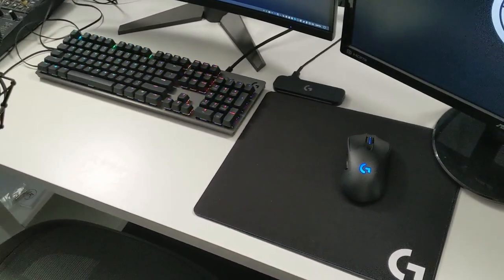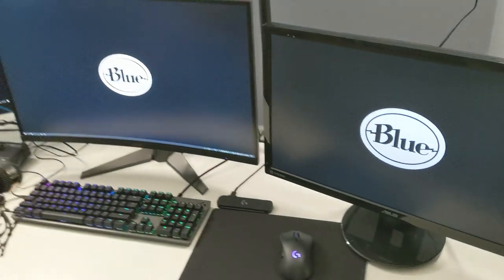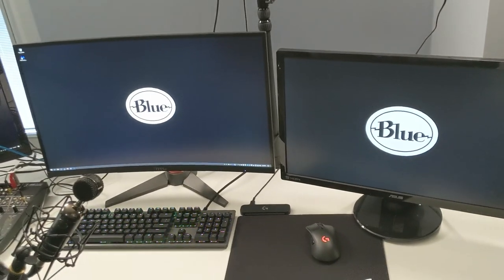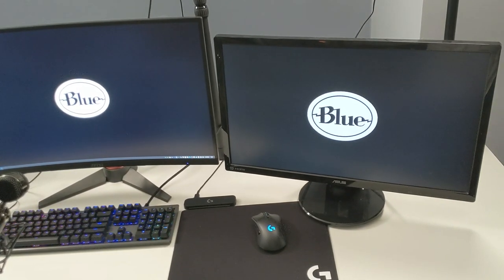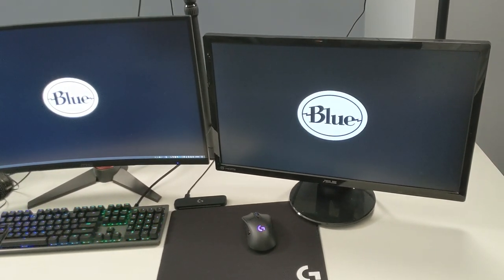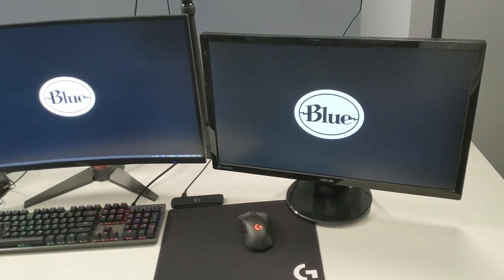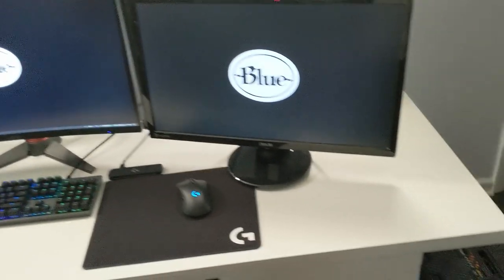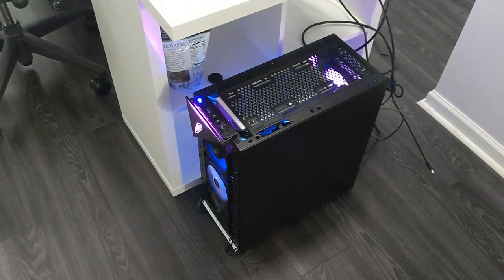Jdotb's BlueCrew Stream Setup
Blue and I partnered up to do a little walk-through of my stream setup. Here are my specs if you're interested:

Mic: Blue Blackout Spark SL
Mic Arm: Blue Compass
Mixer: Mackie 802VLZ4
Camera: Panasonic Lumix GX85
Lights: 2x Elgato Key Lights
Mice: 2x Logitech G703
Keyboards: 2x Logitech G512
Mousepad: Logitech Powerplay
Monitors: MSI Optix MAG27CQ; X-STAR DP2710; ASUS VX248H

Gaming PC
CPU: Intel i7-9700K
GPU: GeForce RTX 2080ti
RAM: CORSAIR Vengeance RGB Pro 32GB DDR4 3333Mhz
SSD: CORSAIR Force Series MP600 NVMe PCIe Gen4 M.2
Cooler: CORSAIR Hydro Series H100i RGB Platnium SE Cooler

Stream PC
CPU: Intel i7-8700K
GPU: GeForce GTX 1070
RAM: G.SKILL Ripjaws V Series 16GB
SSD: Kingston 480GB A400
Cooler: Cooler Master Hyper 212 Evo